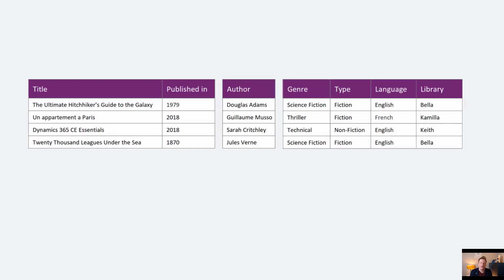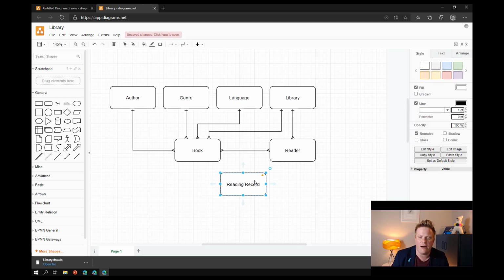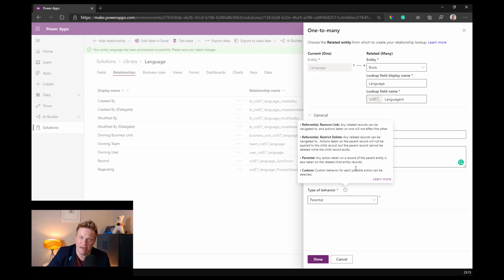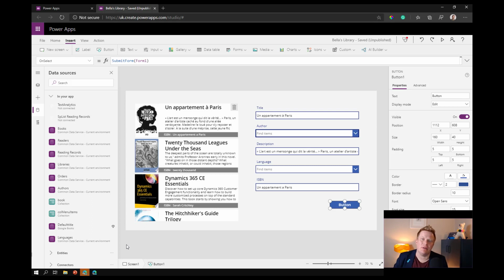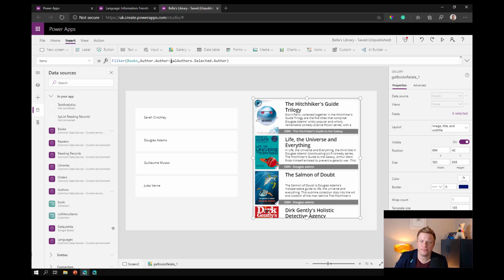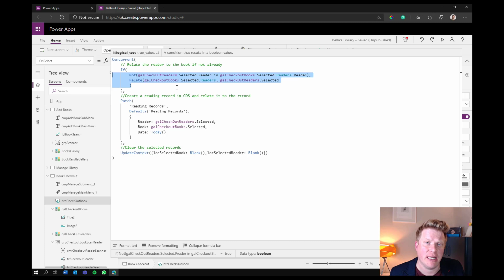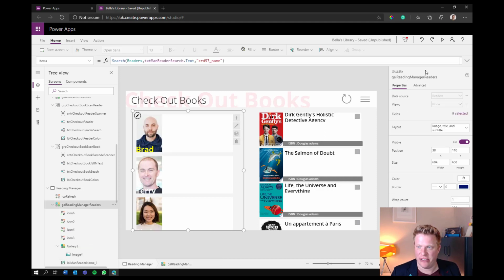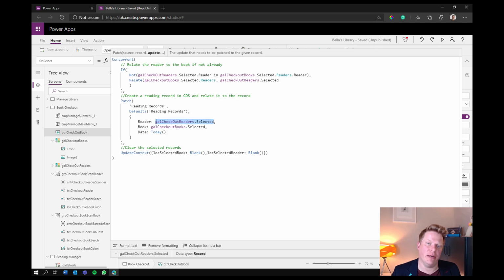Common Data Service (CDS) Relationships in PowerApps (Canvas)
CDS relationships are super cool, building apps with them opens up a world of possibilities that you just can't get with other data sources.

I know this is a super long video but but it covers everything indepth.